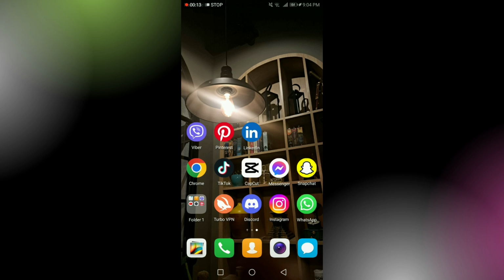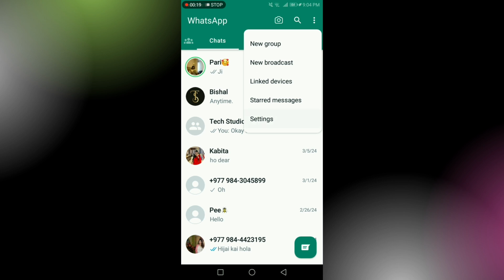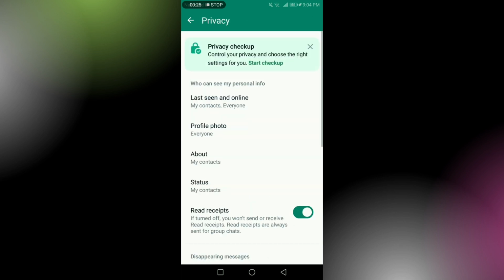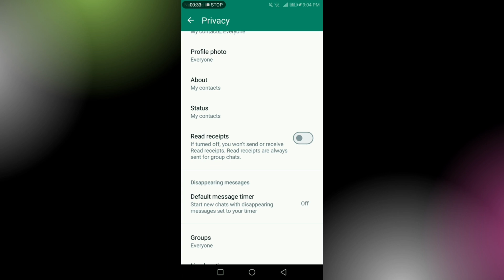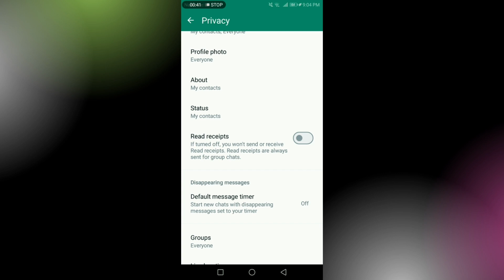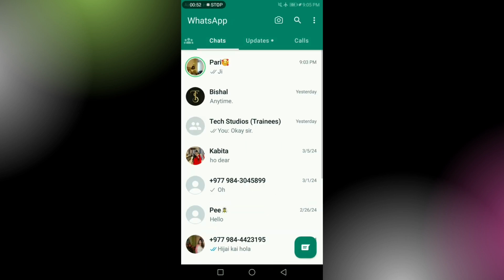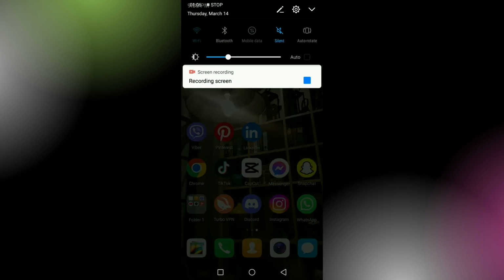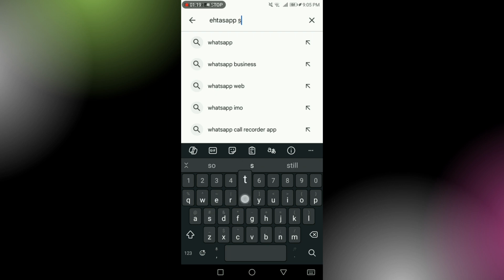See WhatsApp Status Secretly | View WhatsApp Story Without Letting them Know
Tutorial on how to See WhatsApp Status Secretly. View a Status on WhatsApp Without Them Knowing with the help of this guide video.

Want to view your friend's WhatsApp status updates without them knowing?   In this video from Login Helps, we reveal sneaky methods to watch statuses incognito!